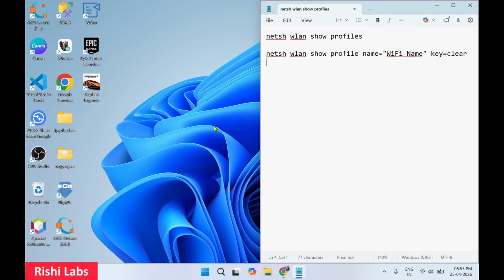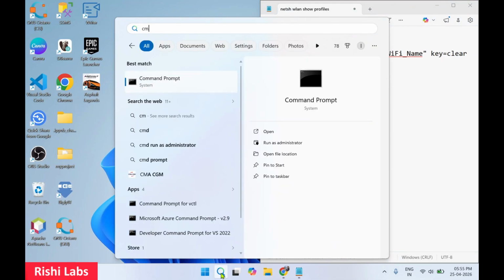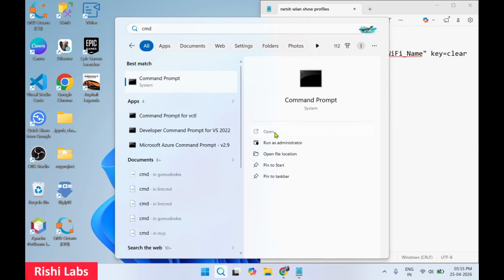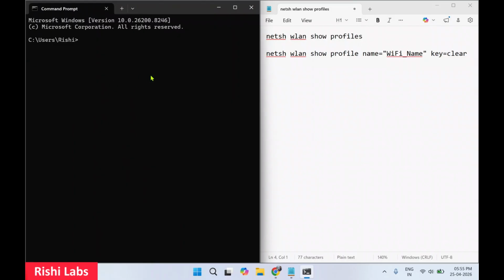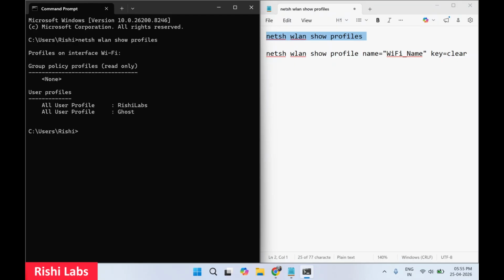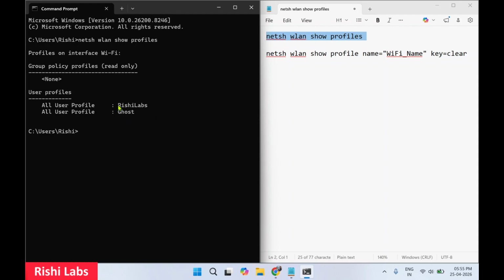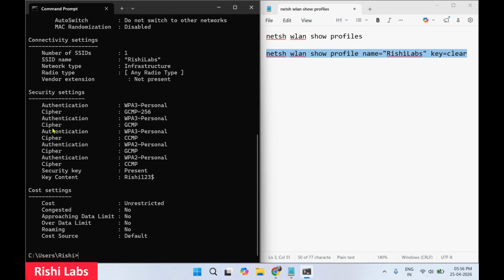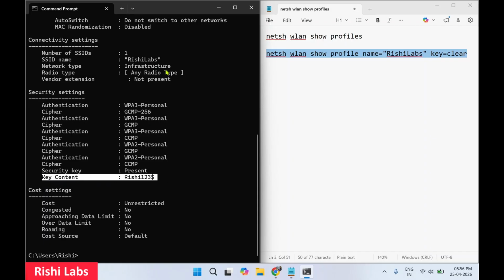How to View Saved WiFi Passwords Using CMD in Windows 11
Commands used in this video:

netsh wlan show profile name="WiFi_Name" key=clear

Learn how to view saved WiFi passwords on your Windows PC using Command Prompt (CMD) in just a few simple steps. This method works on both Windows 10 and Windows 11 and does not require any third-party software.

This trick is very useful if you forgot your WiFi password or want to connect another device.